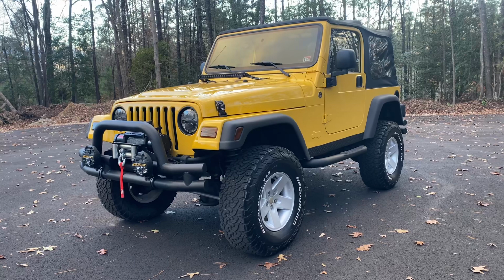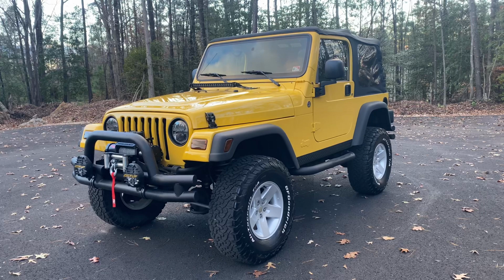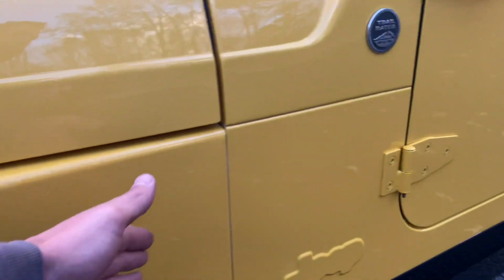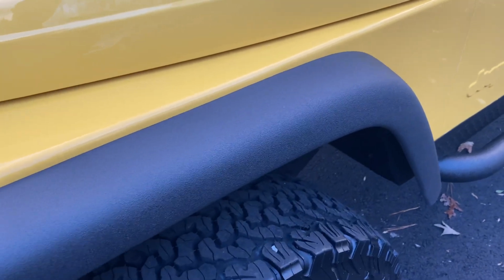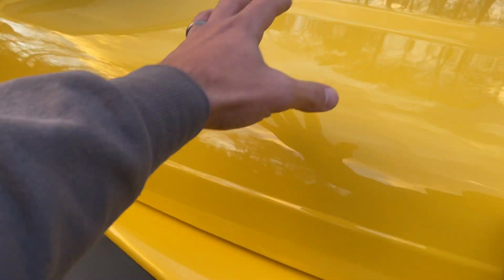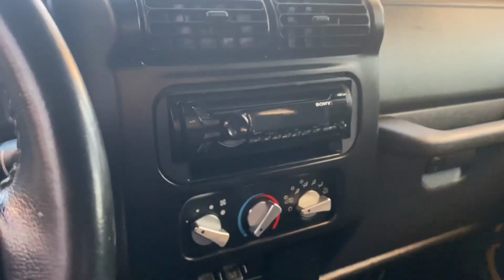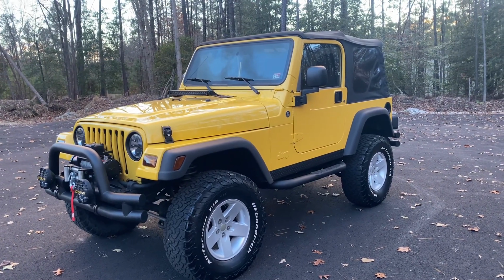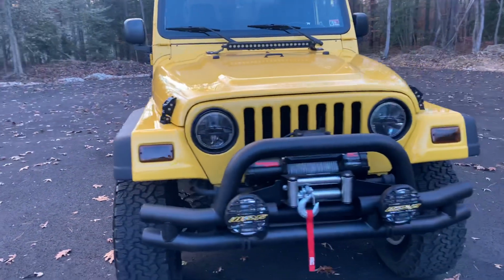DAVIS AUTOSPORTS - 2006 WRANGLER TJ / 82K MILES / NEW BUILD / FULLY SERVICED / NEW PAINT